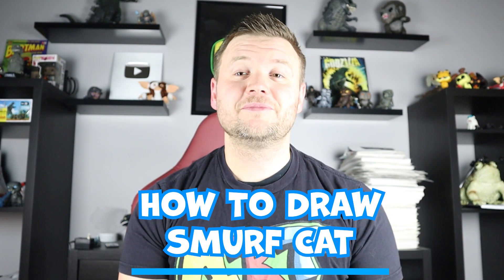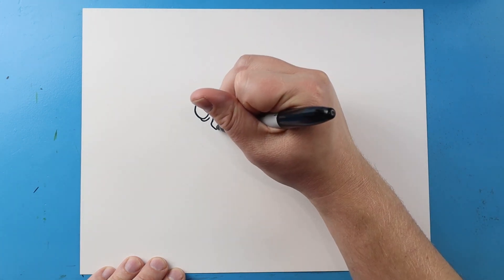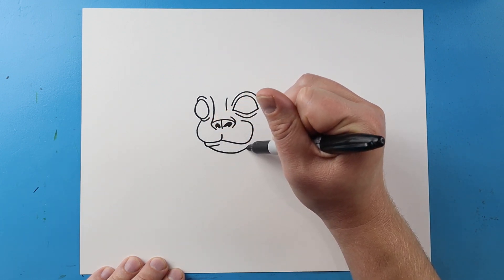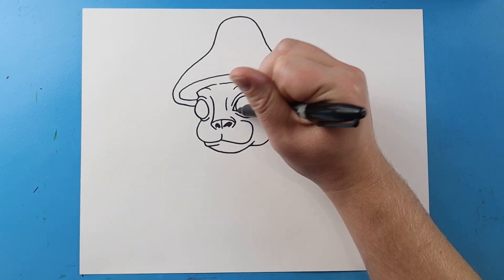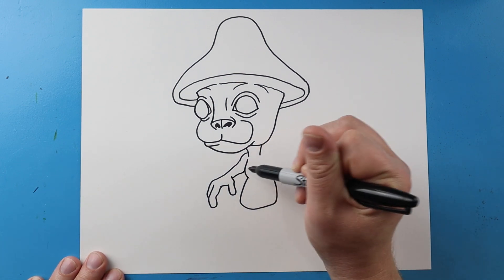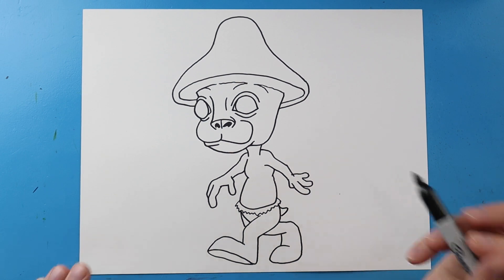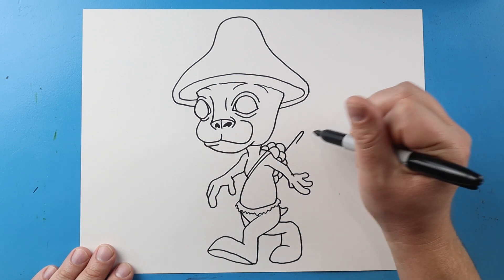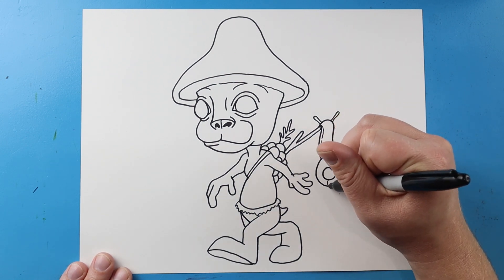How to Draw Smurf Cat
Step by step video on how to draw Smurf Cat!!!